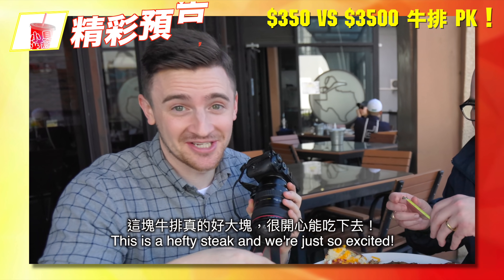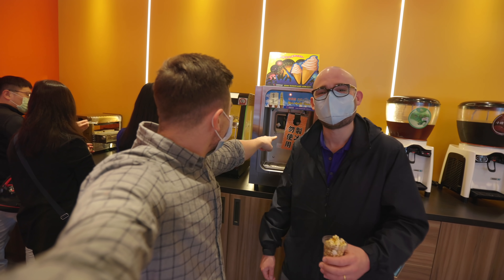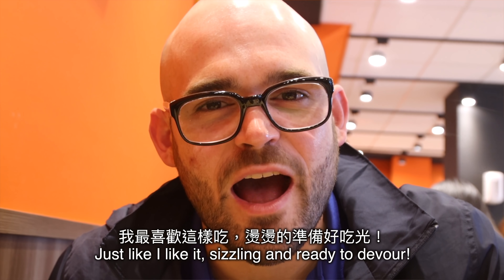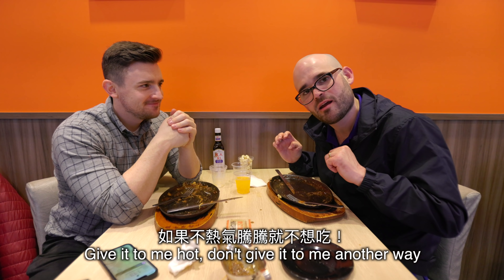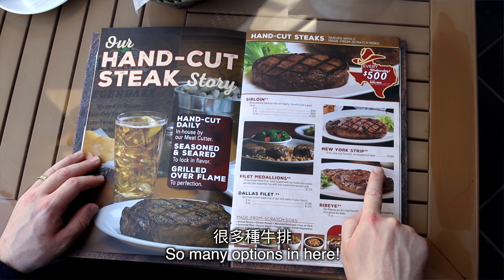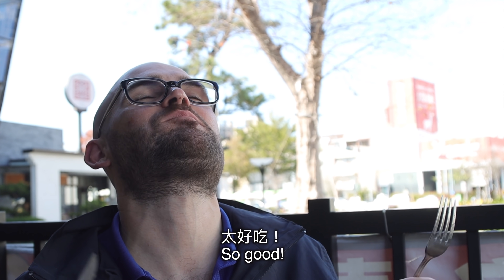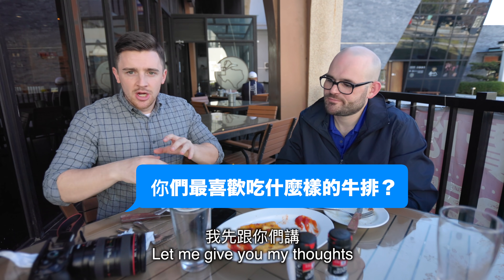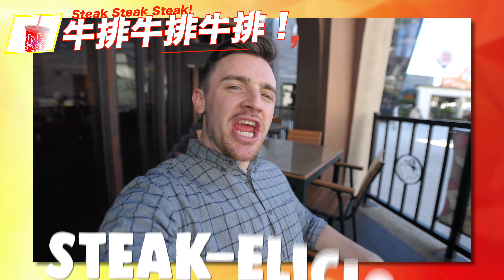【國際牛排大PK $3500 VS $350】🇹🇼🥩 美國吃貨首次吃台灣鐵板麵牛排 | American Steak VS Taiwanese Steak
美國吃貨第一次吃台灣鐵板麵覺得如何？
百元美金大型牛排竟然這麼大！$100 Juicy Steak!
台灣牛排店就是外國人的天堂！